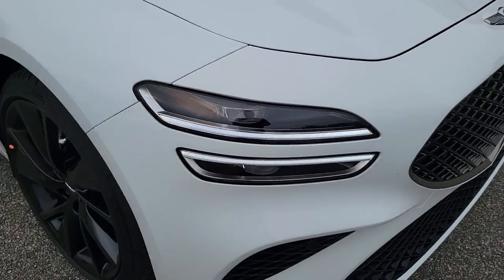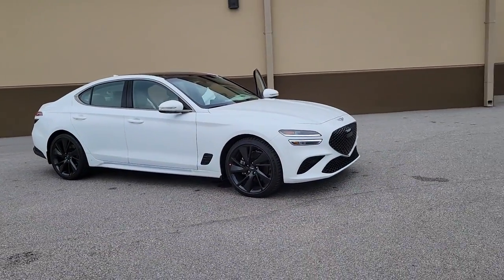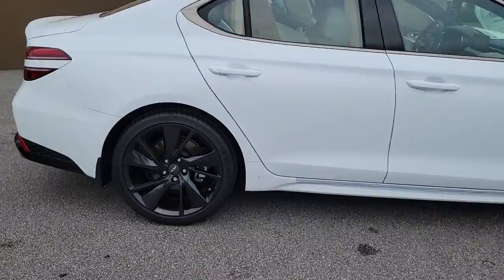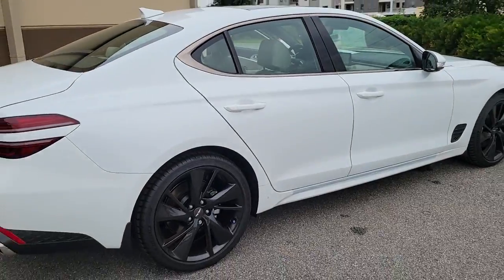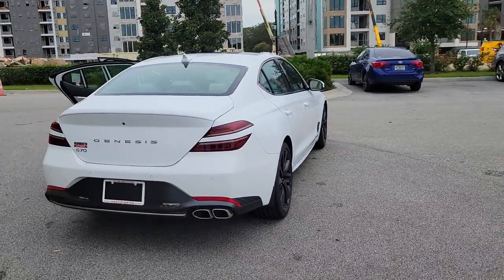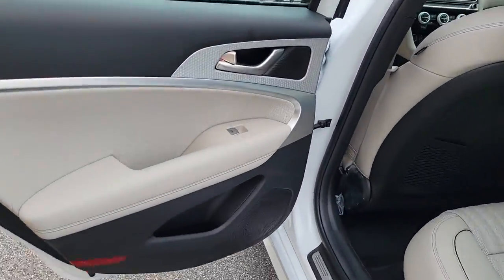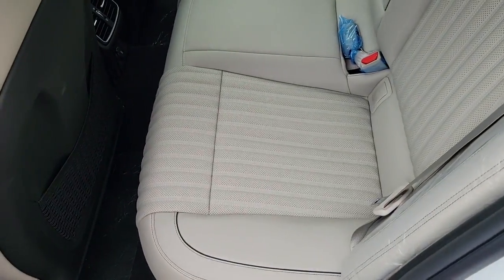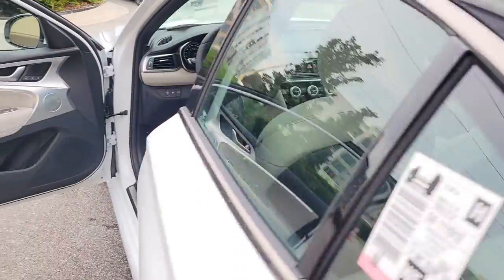2023 Genesis G70 Winter Park, Sanford, DeLand, Longwood HY23334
Alta White Used 2023 Genesis G70 2.0T available in 985 Rinehart Road, Sanford, Florida at Headquarter Hyundai. Servicing the Sanford, Winter Park, DeLand, Longwood, FL area.

Headquarter Hyundai
985 Rinehart Road